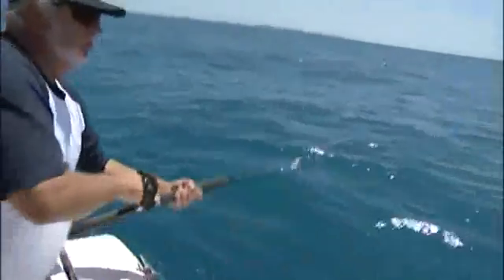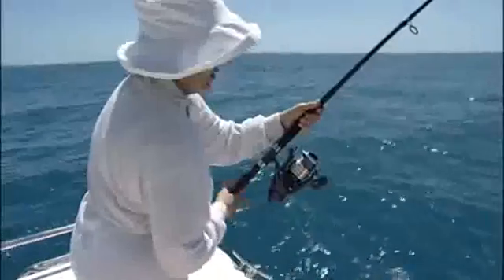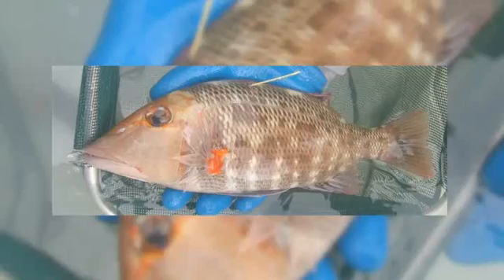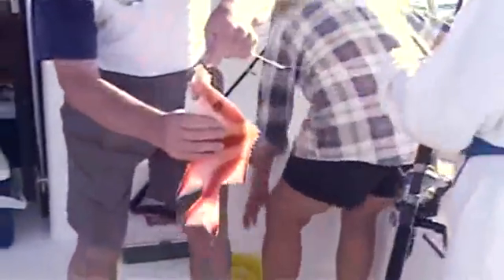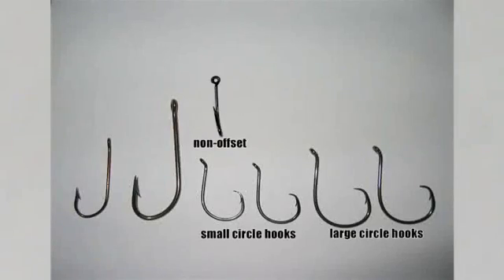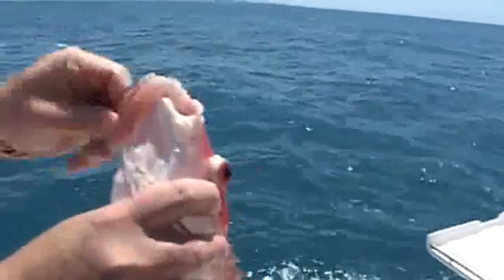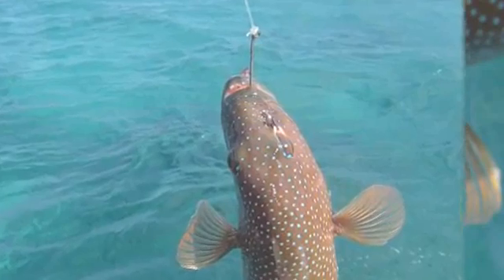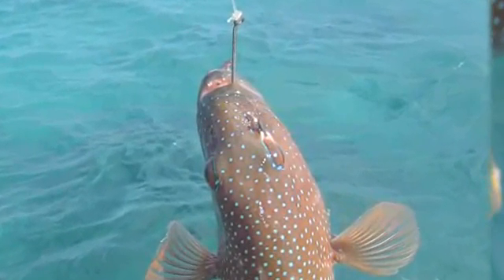5. Gently Does It - Deep Hooked Fish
Gently Does It campaign explains the effect of deep hooking on fish.

Recfishwest is acknowledged as the source of this video with thanks.